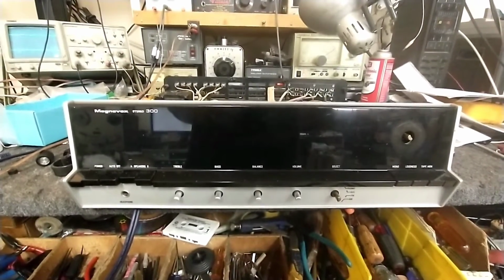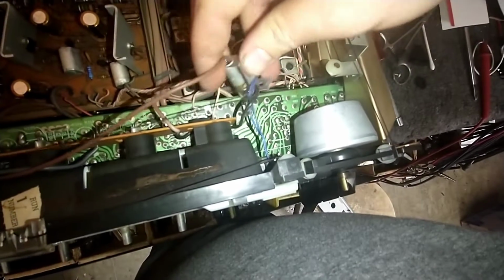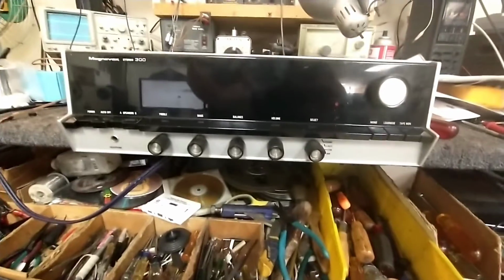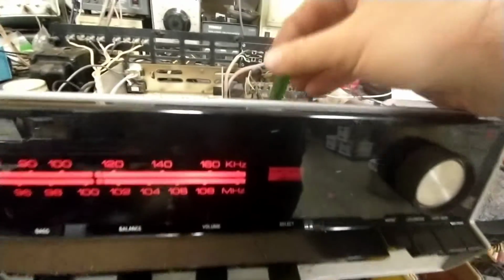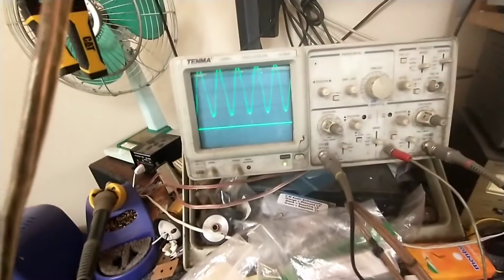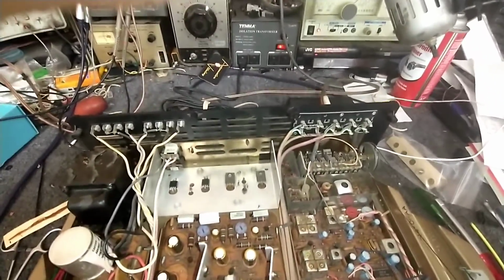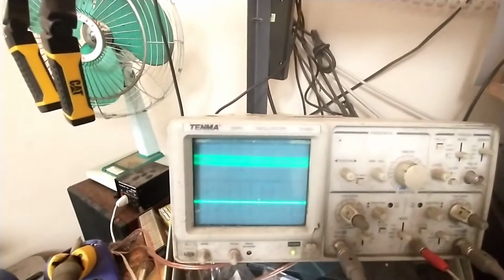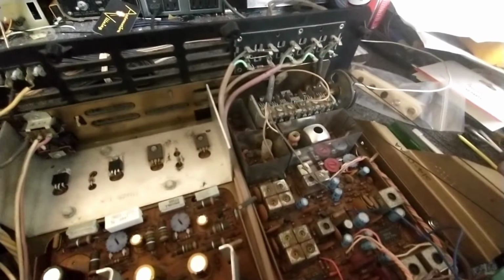Servicing a 1970s Magnavox 300 am/fm stereo receiver. part 3/3 - Pilot lamp & tuner alignment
replacing the pilot lamp and tuner tweaks. Looks like this one will turn out just fine. They really should have provided a better means of displaying power. I mean, its just a tiny red dot!